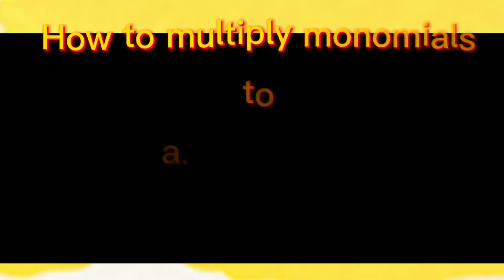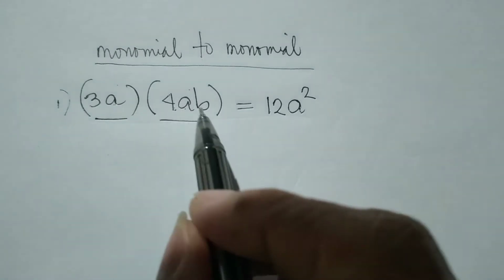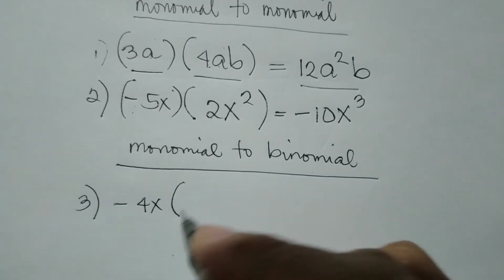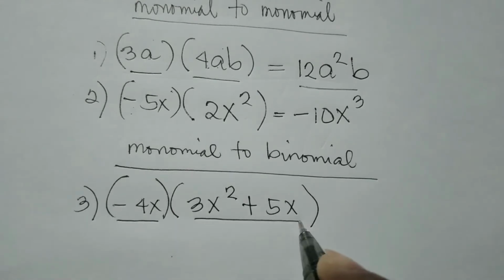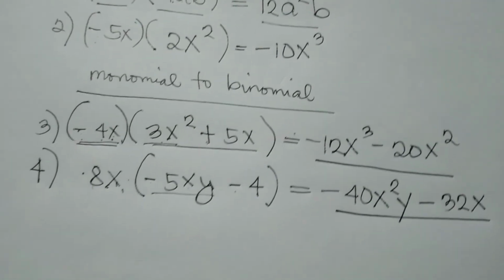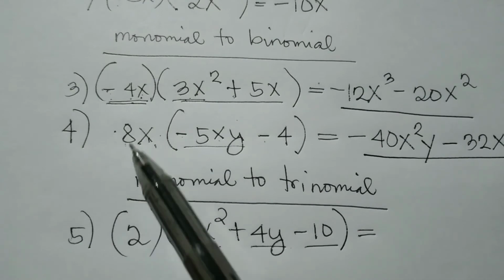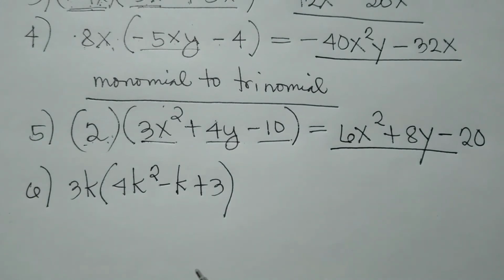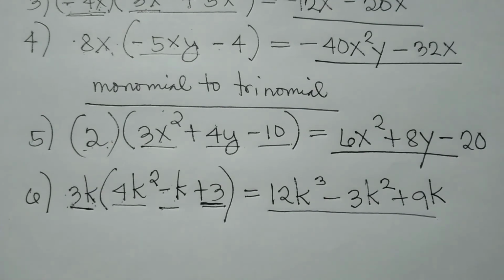Multiplying monomials by a monomial, binomial and trinomial